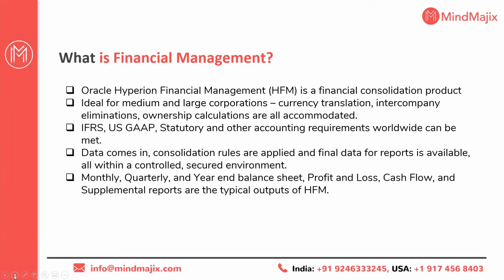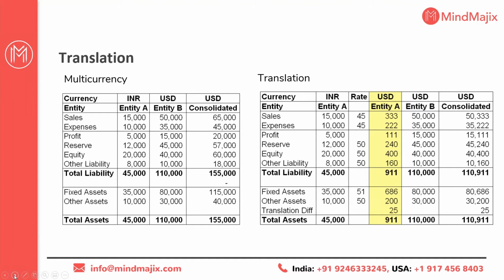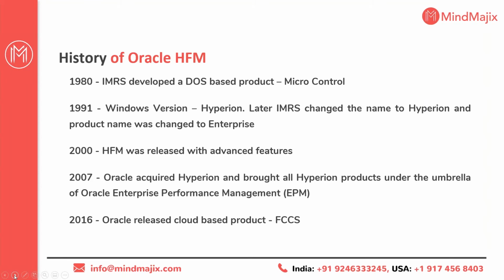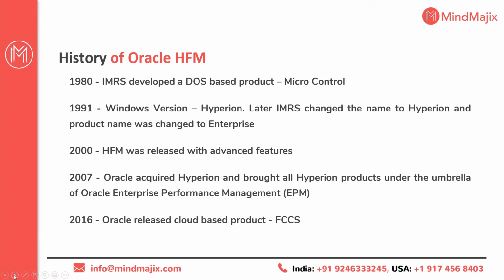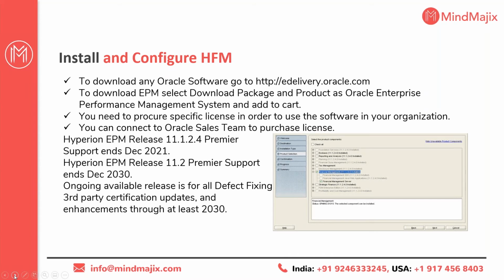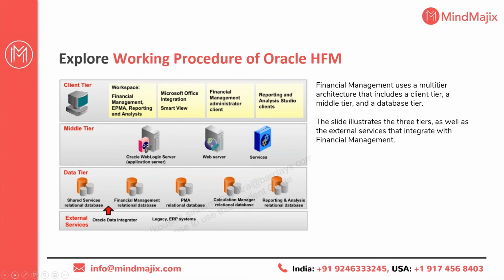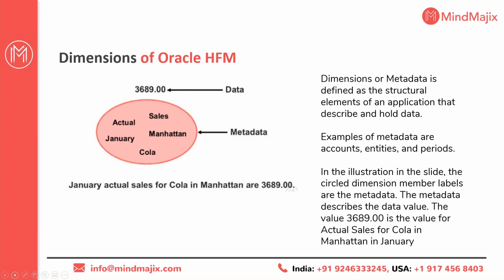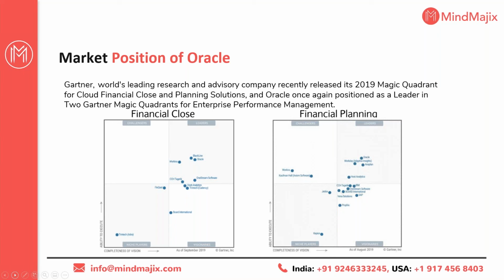Hyperion Financial Management Tutorial | Explore HFM in Less than an hour - Mindmajix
This Mindmajix video on Hyperion Financial Management will provide you with in-depth knowledge about the extensive explanation of introductory concepts of Hyperion Financial Management .It gives you the basic topics which cover various management dimensions in HFM, working procedure of oracle HFM and more.

About Hyperion Financial Management Course:

Hyperion Financial Management Training offered by Mindmajix enables the financial managers to consolidate and report financial results quickly. In this training, you will learn how analyzation and reporting can be blended in financial management software. This training imparts you the complete knowledge about importing and exporting data and handling metadata. Through this training, you can clear the certification in Hyperion Financial Management Training.

Skills Covered:

You can acquire complete knowledge on topics like creating and saving application profiles, performing various operations on applications, Financial Management, different types of dimensions, application security, handling data forms, creating and extracting data grids, etc. Our seamless live support helps you in solving your doubts instantaneously. Our industrial projects provide you with real-time experience.

Key Features :
👉 24/7 Support
👉 Real-life Projects
👉 Get Certified